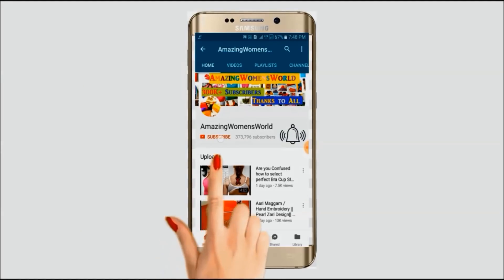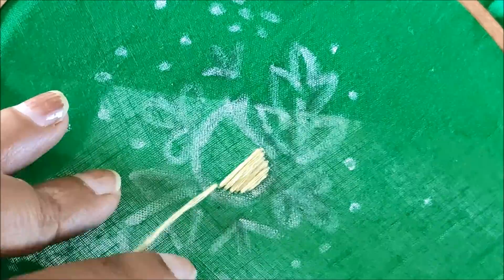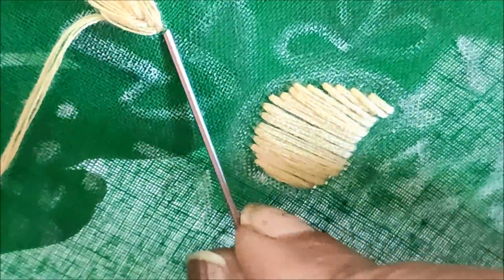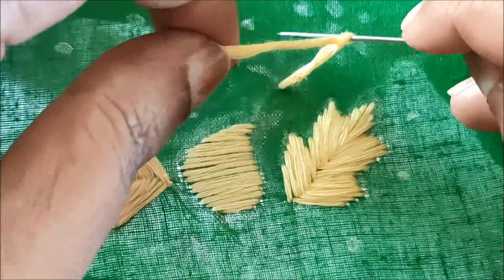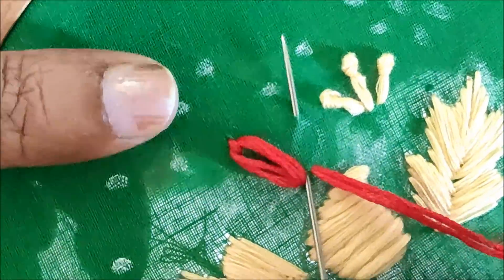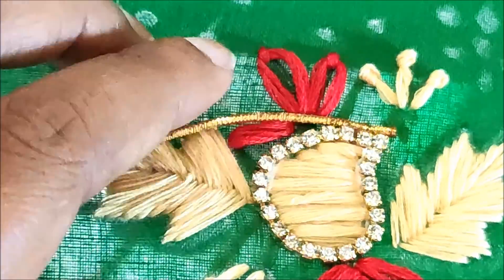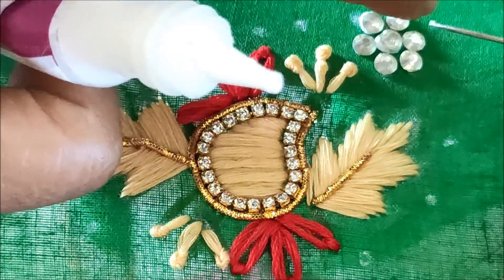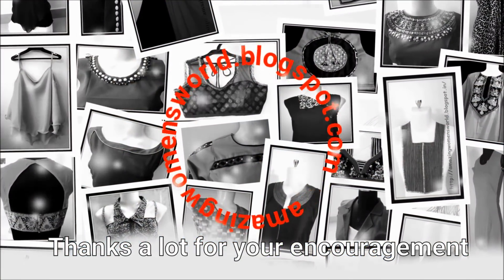Most Decent Design with Normal Stitching Needle- Same like Aari/ Maggam Work/Embroidery